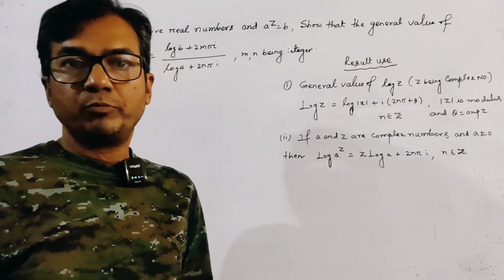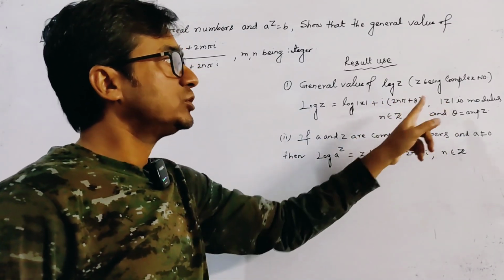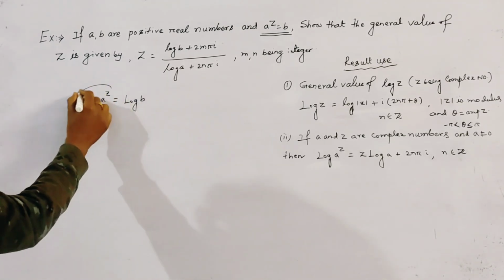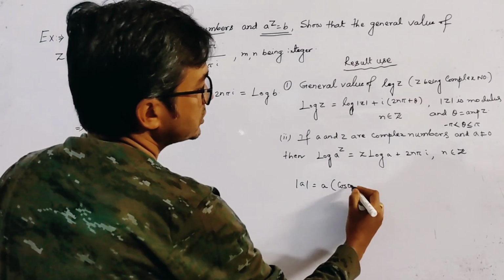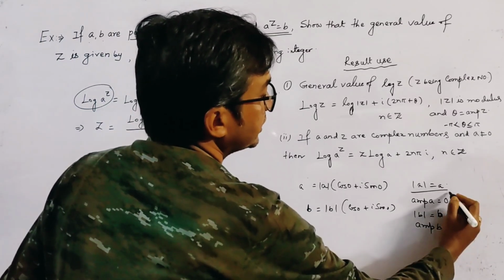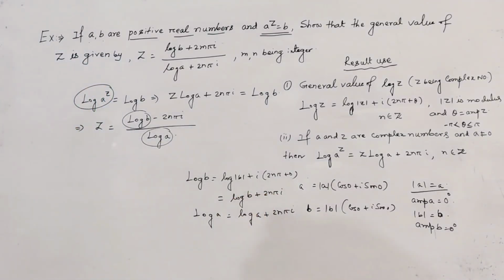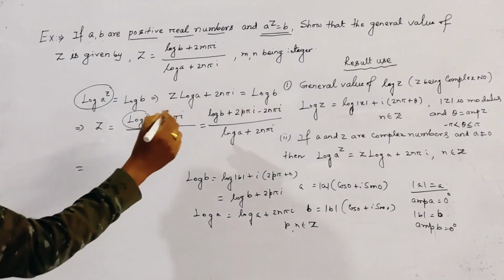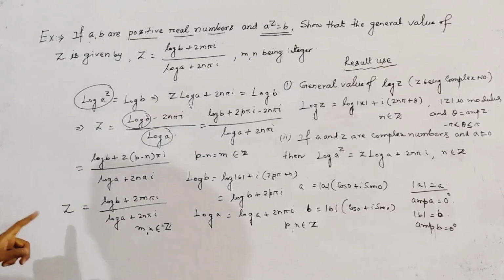If a,b are positive real number and a^z=b, Show that the general value of z are z=(logb+2mπi)/(loga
If a,b are positive real number and a^z=b, Show that the general value of z are given by z=(logb+2mπi)/(loga+2nπi)

Problem solution.
(From the exercise of SK Mapa, Classical Algebra)